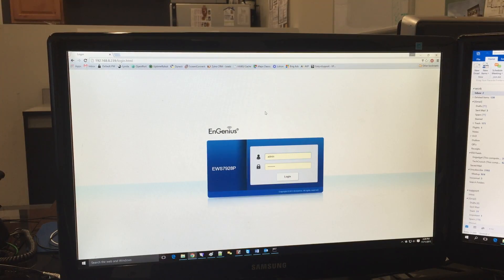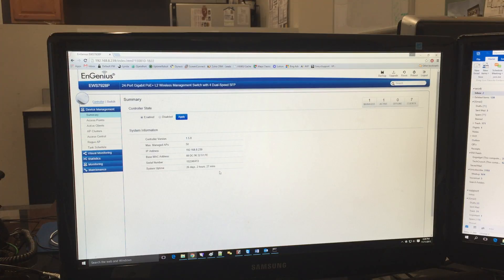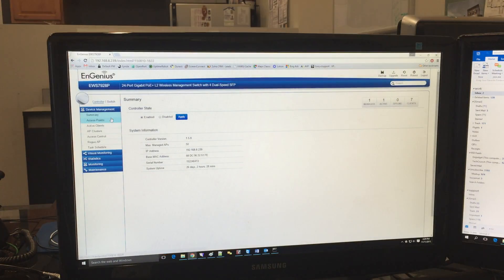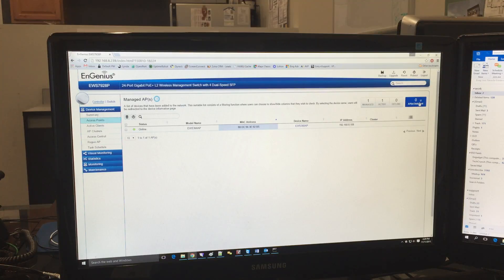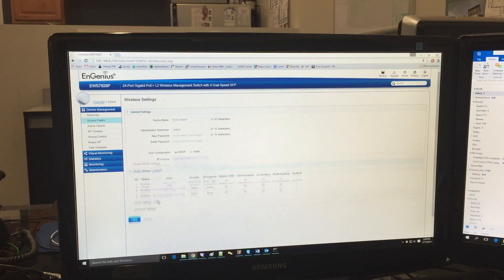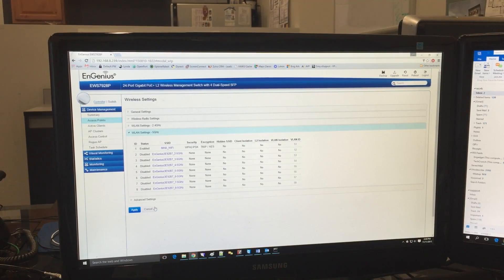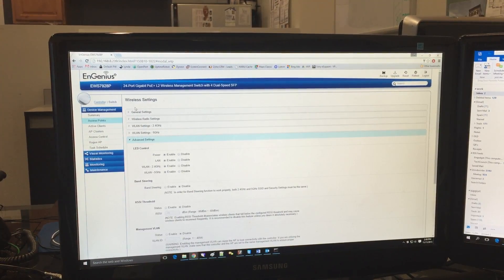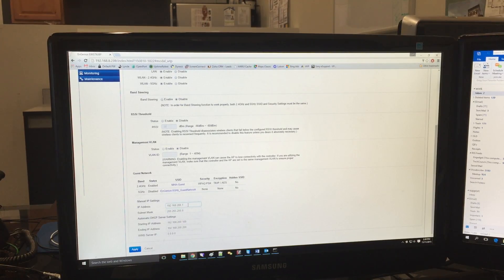Engenius EWS360AP and Neutron Series Switch Overview Part 2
A brief introduction to the Neutron Series POE switch WLAN management page from Mile High Automation. Learn more about EnGenius Wi-Fi and Home Automation Systems